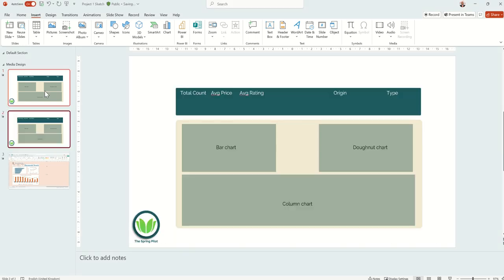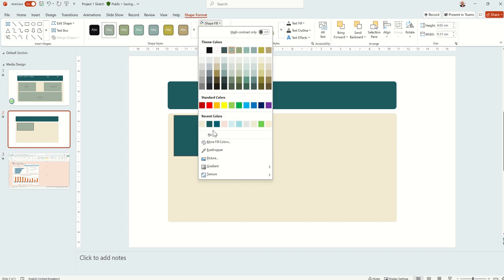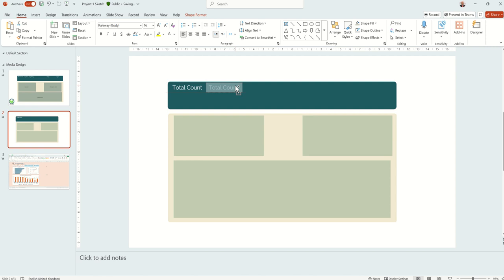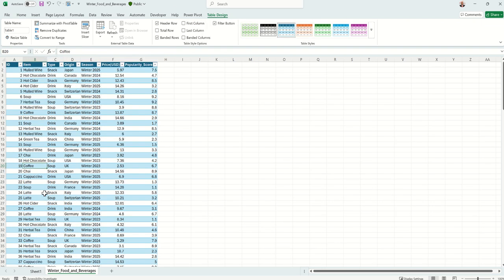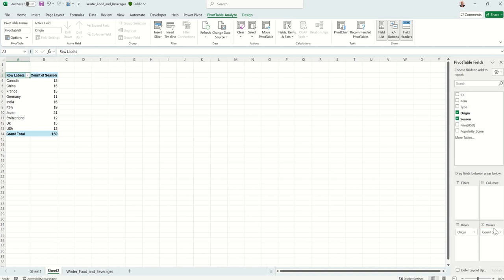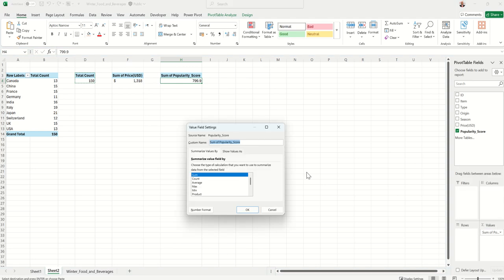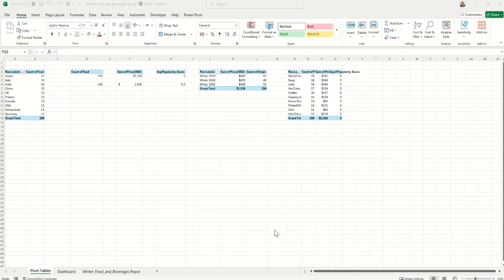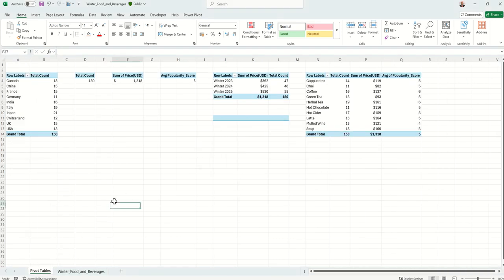Food and Beverage Report 002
This is a simple Dashboard built with Microsoft Excel. It features Pivot Table, Pivot Charts, Power Point mockup design and simple Dashboard.

Data source: